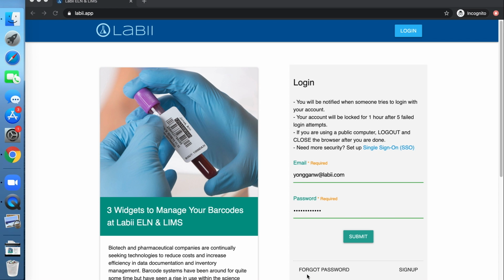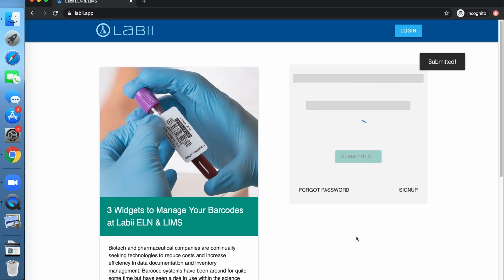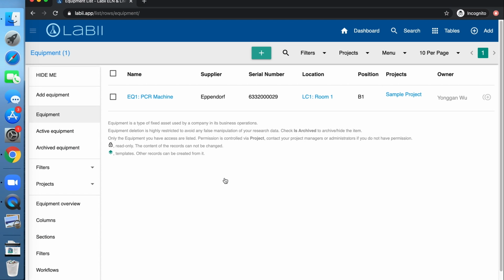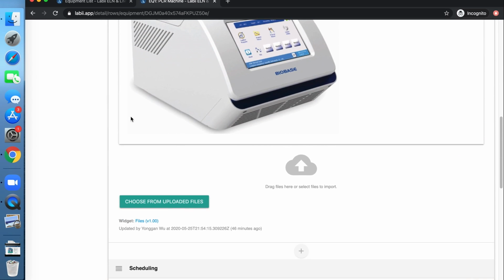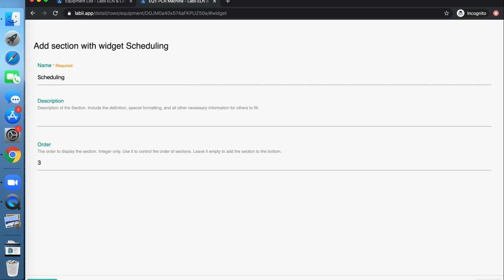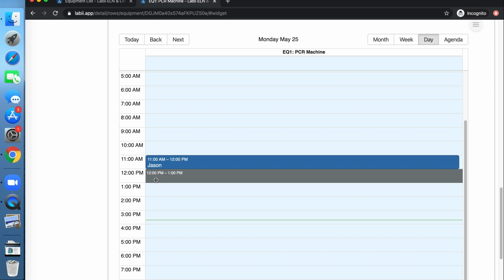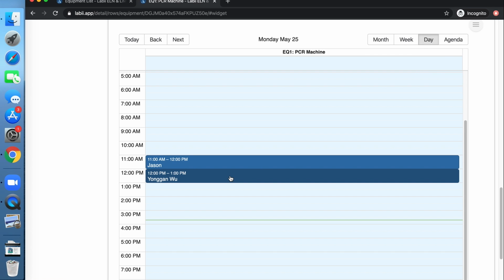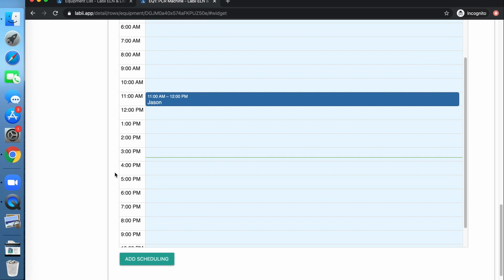Equipment Scheduling with Labii ELN & LIMS (archived)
Labii ELN & LIMS can be used to manage the equipment for the maintenance processes like calibration, routine maintenance, sterilization, sanitization, etc. The Scheduling widget enables you to schedule equipment that makes utilization attributable to the person or department using the equipment.